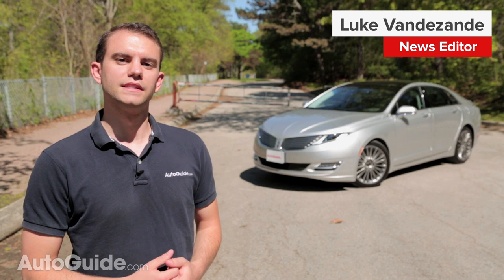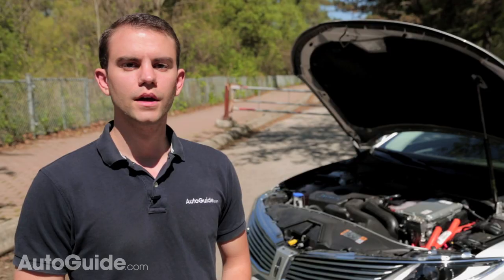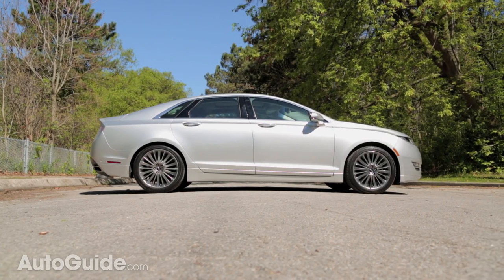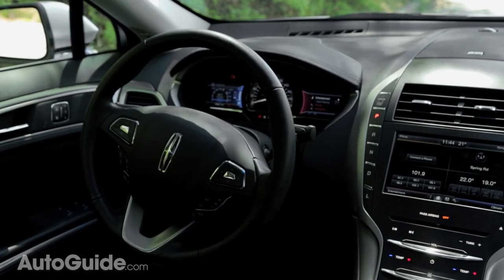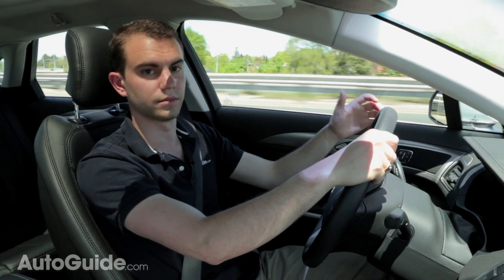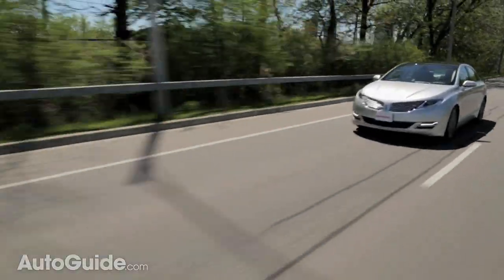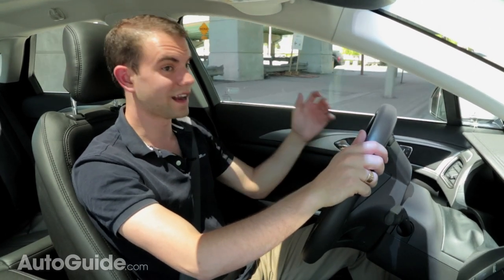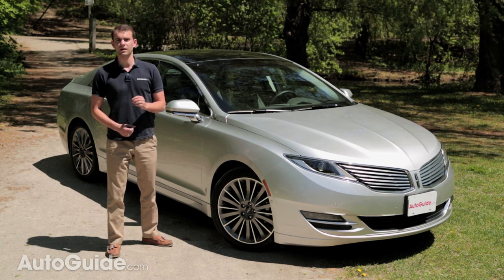2013 Lincoln MKZ Hybrid Review